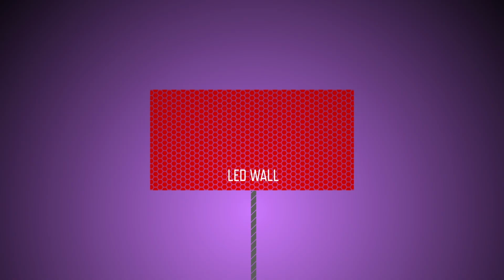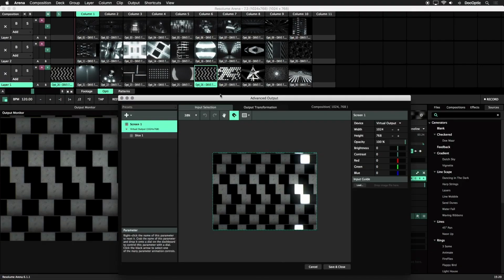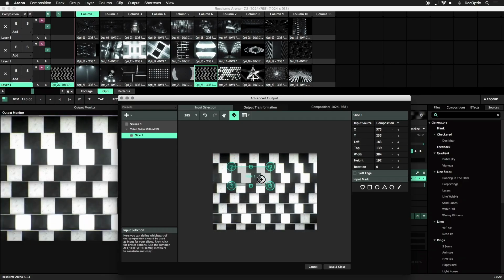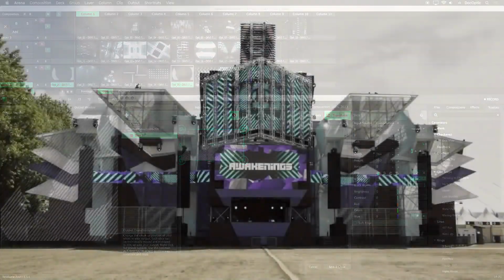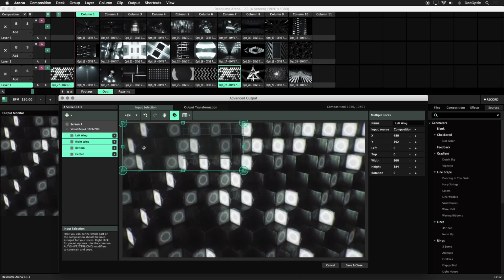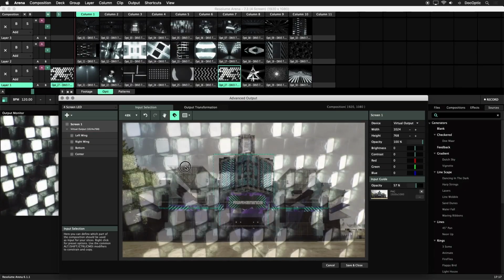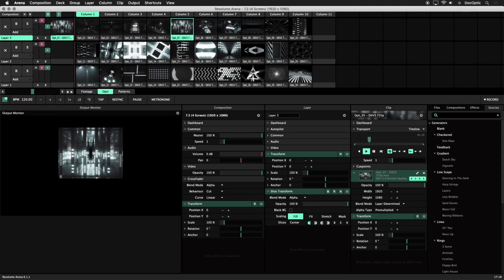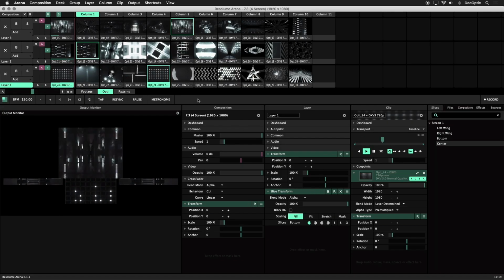7.3 Ánh xạ sân khấu LED - Resolume Video Training - LED Stage Mapping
Video này cho thấy cách bộ xử lý LED hoạt động và cách bạn có thể sử dụng ánh xạ đầu vào để làm cho nội dung của mình phù hợp với sân khấu.